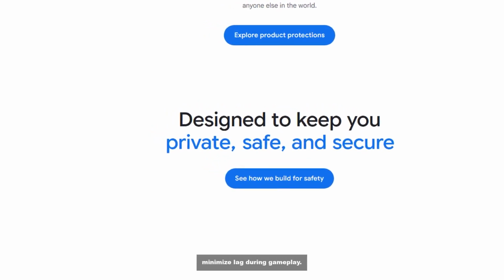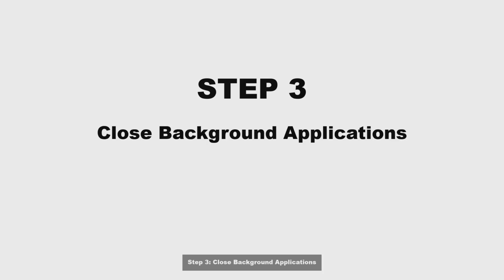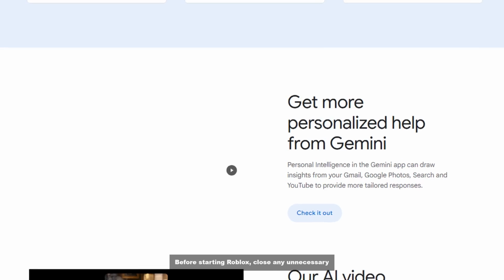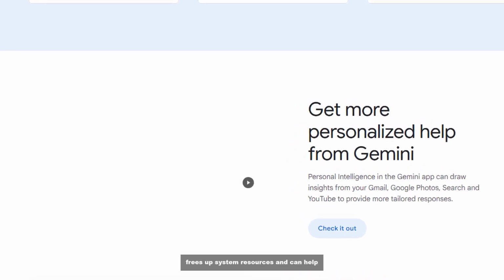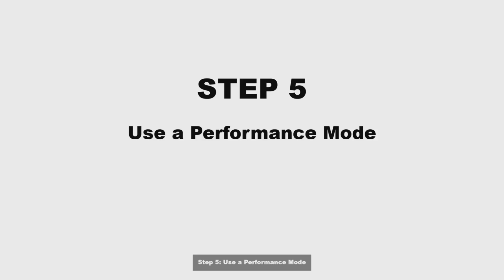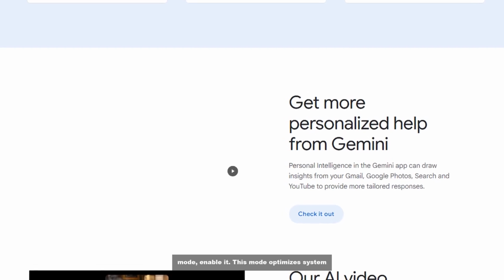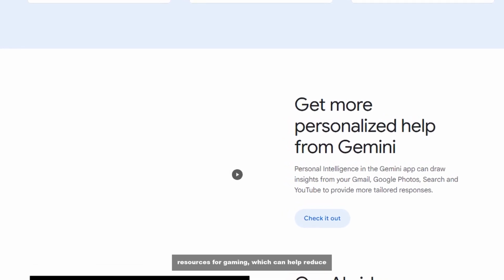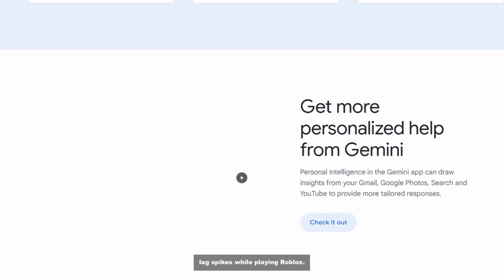How To Lower Roblox Lag Spikes 2026 (FULL TUTORIAL)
In this video, we will show you how to lower Roblox lag spikes in 2026 with our full tutorial. Discover effective tips and tricks to enhance your gaming experience and enjoy smoother gameplay.